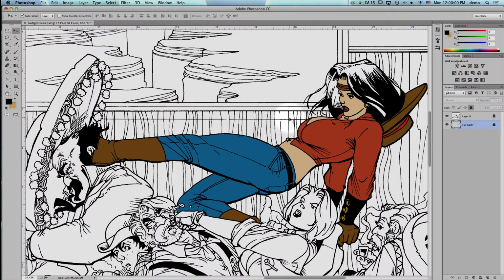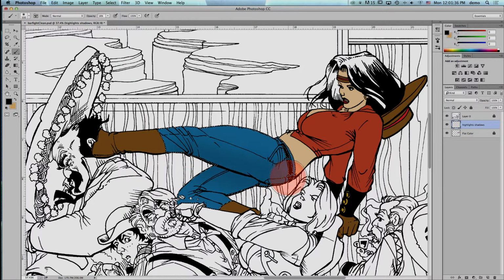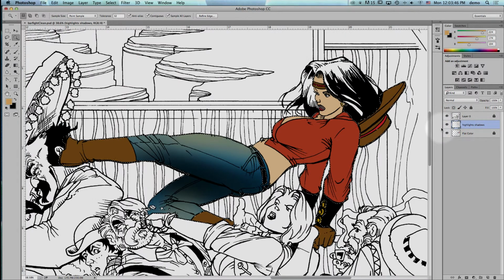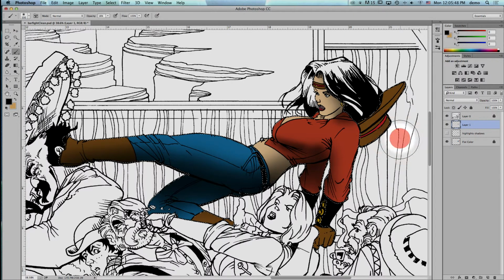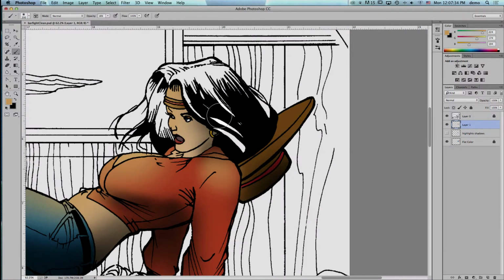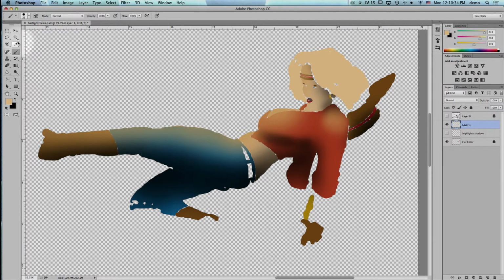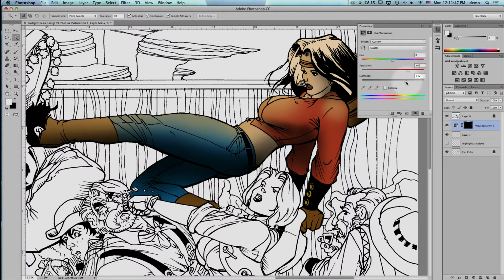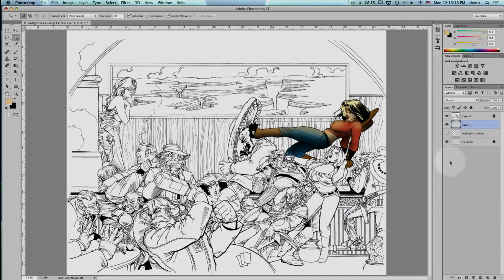Shadows & Highlights BarFight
This is Part Two of a two part series about painting in photoshop. This is about painting shadows and highlights.